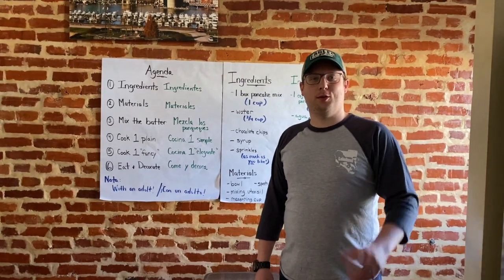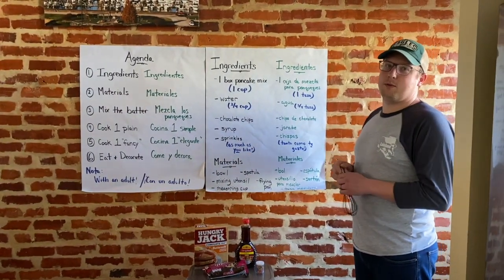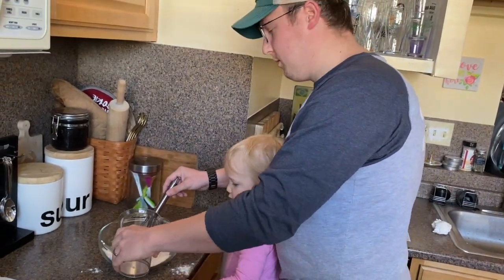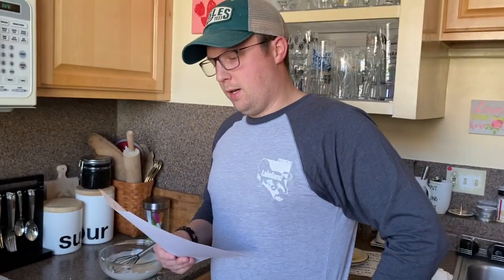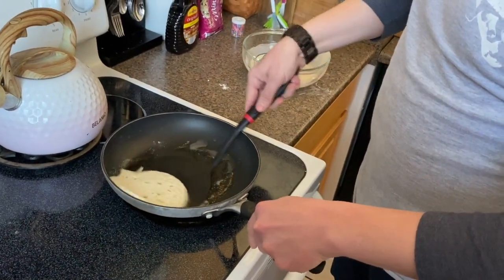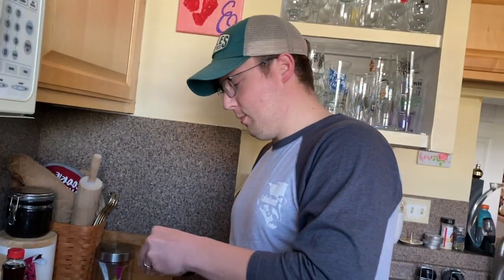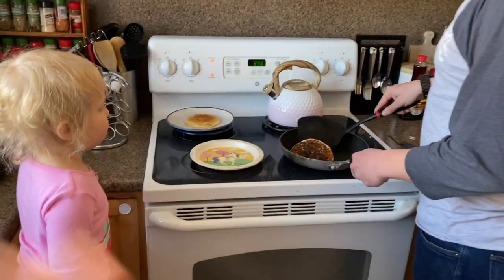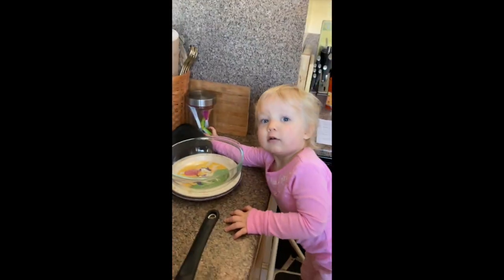Pancake Breakfast 20-21